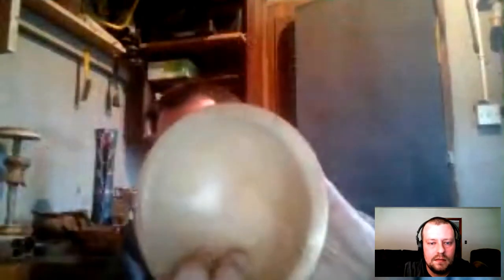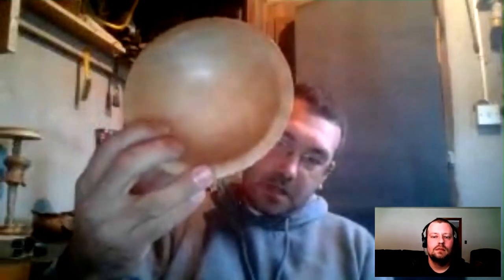Episode 2: An Interview with Templeboy Turnings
Steve Twydell explains where he gets all those CD's, how the channel started, and what he does "in real life"